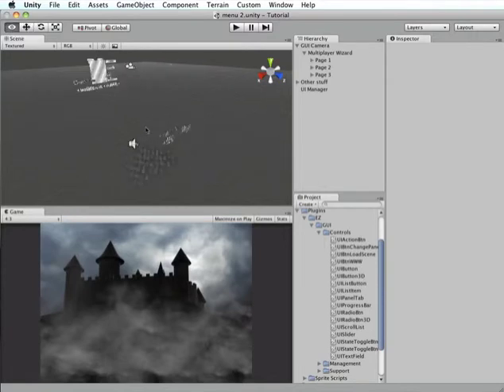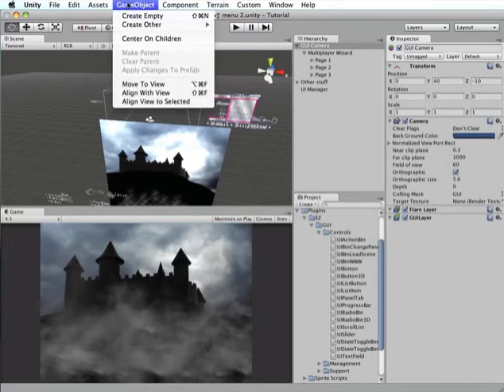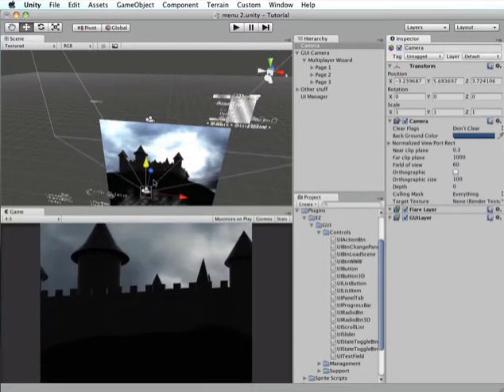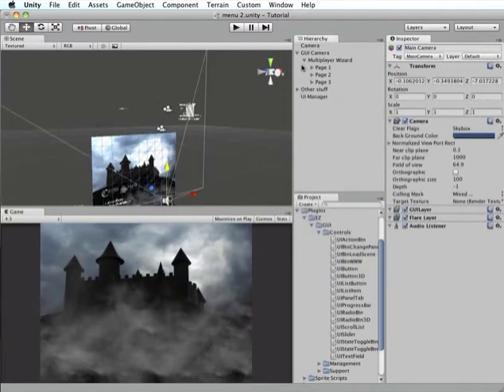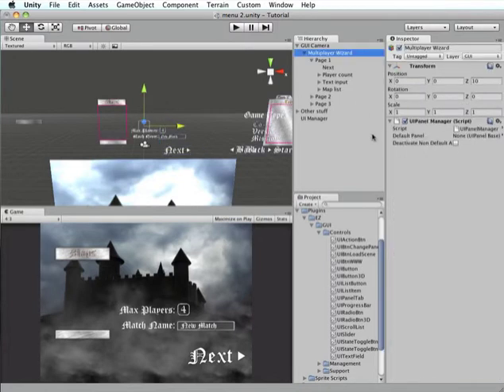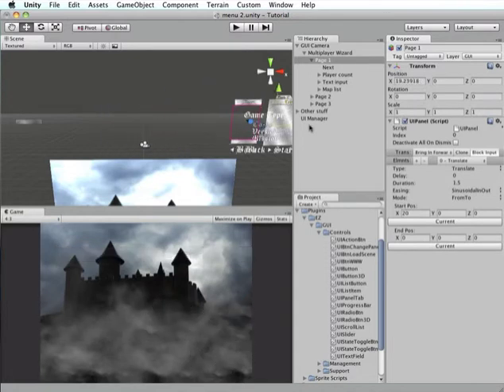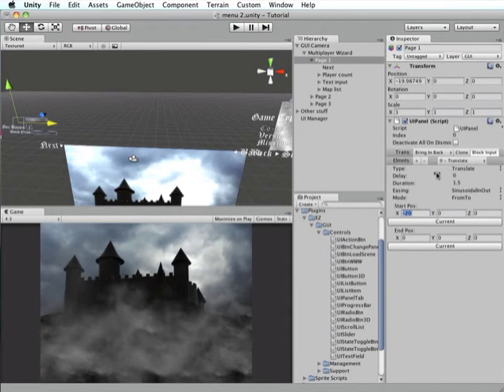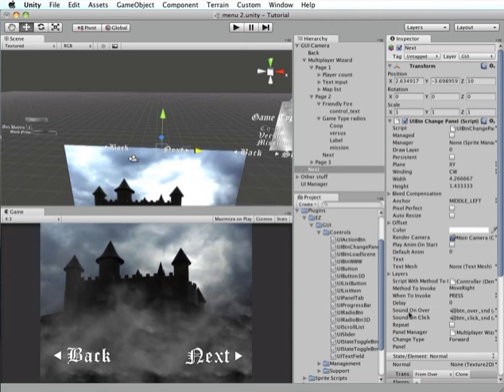Unyty, EZ GUI...aula6 - "panels 3"[ENGLISH]